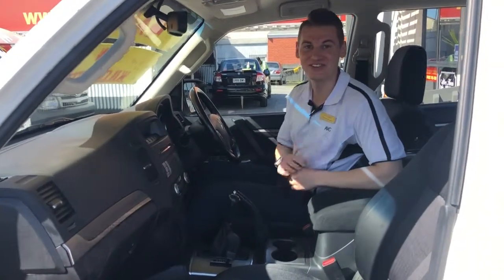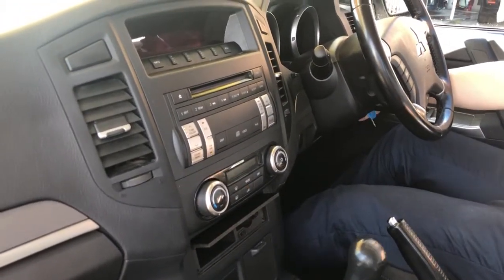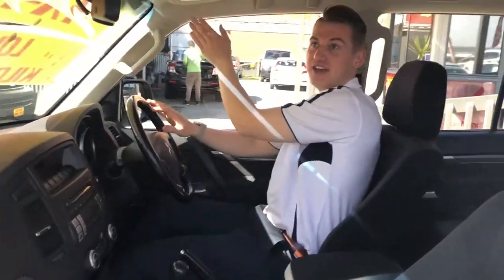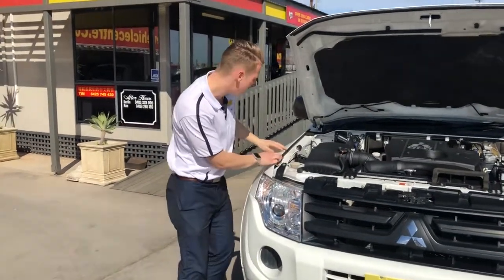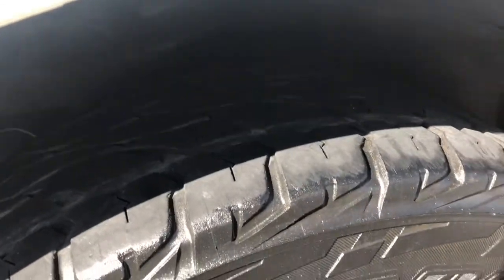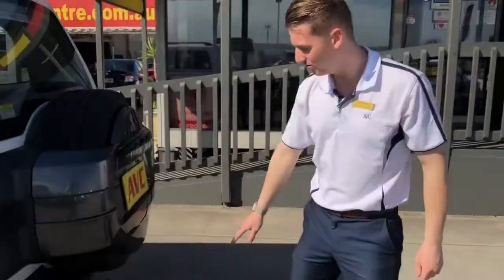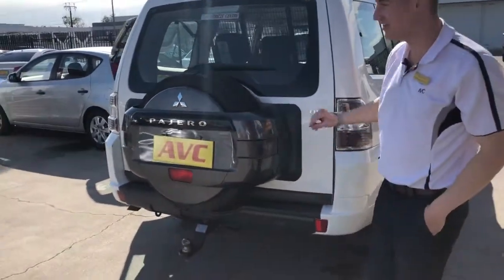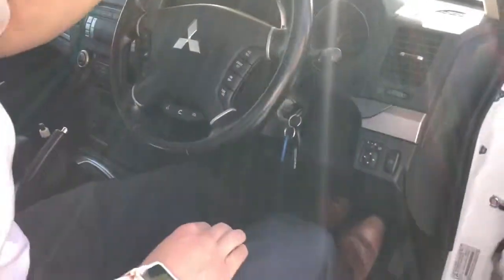Hannah’s Mitsubishi Pajero!